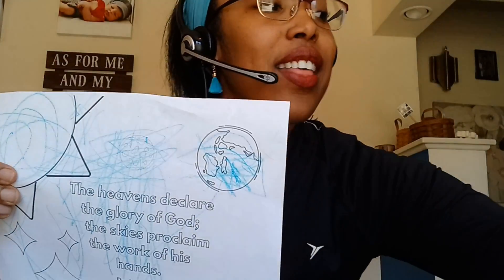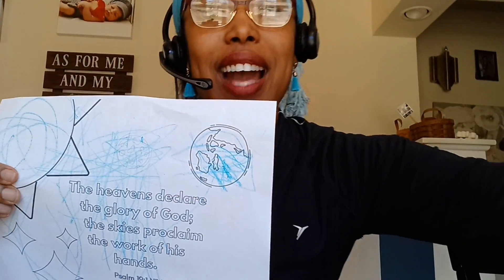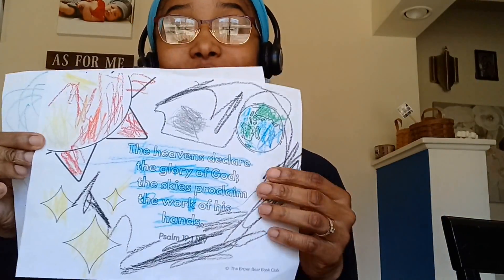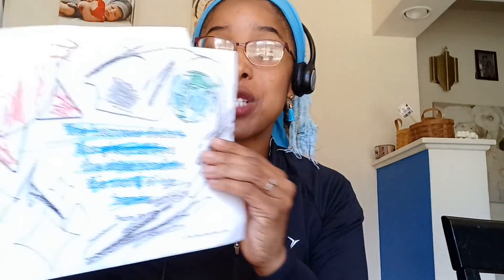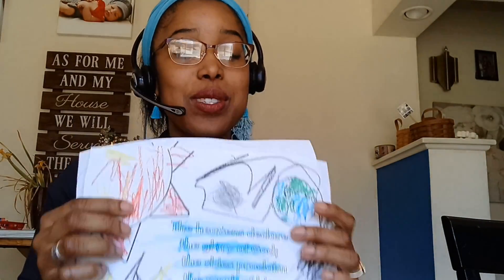Best 4 Total Solar Eclipse Activities to do with Kids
In today's episode, discover four of the best total solar eclipse activities to do with preschoolers, kindergarteners, and first graders!